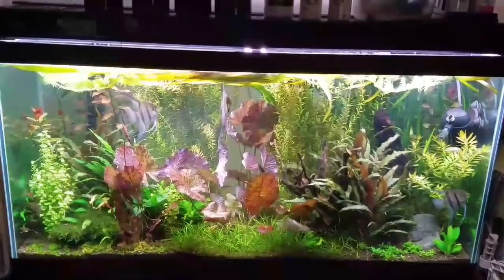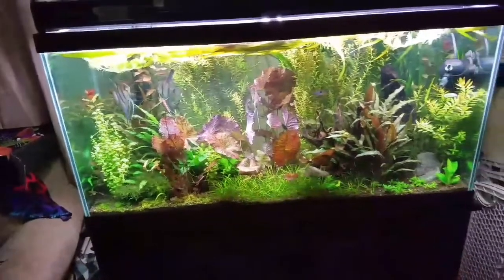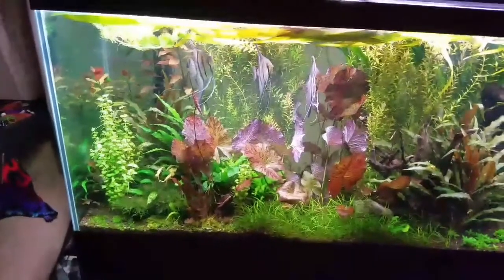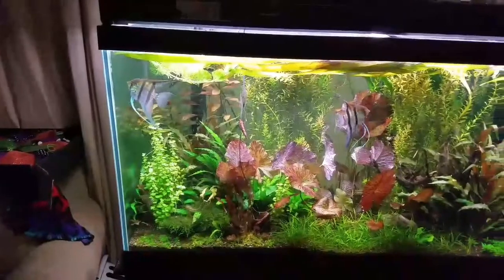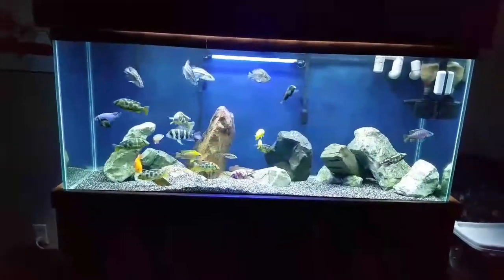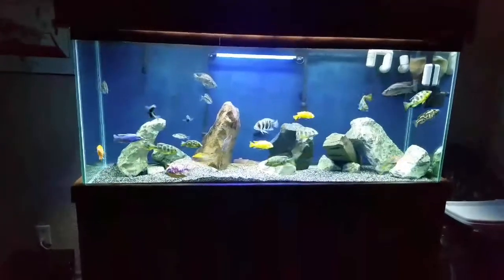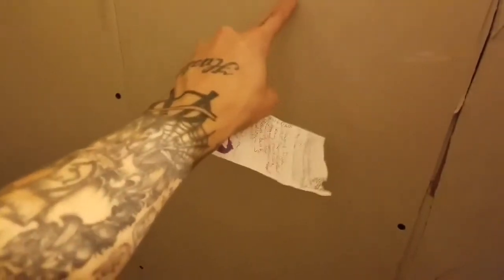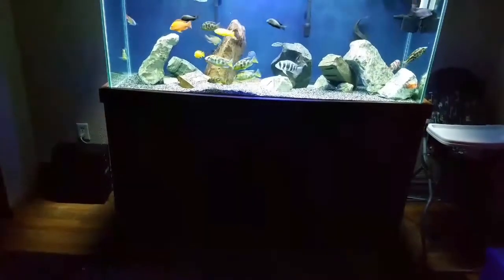Aquarium Tuber Tag Challenge... Freshwater/saltwater remix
This is a challenge that was passed to me from able @tankhead videos. thanks for the love bro, had fun with it...

Passing it onto 3 people as the rules state.
The lucky ones are.

1) Gina  (lol)
2) Chef Coop 69
3) Ron and Son over at function built

Questions are.

1) fish only tank, planted tank, or reef tank?

2) software or hard corals/ slotting or stem plants?

3) favorite coral or plant?

4) favorite fish?

5) least favorite coral or plant?

6) least favorite fish?

7) homemade food or commercial?

8) led, t5, or MY?

9) what is your dream tank?

10) Challenge 3 Other YOUTUBERS  to this same challenge.   And type all this in description.

Good luck ya'll 🍻✌🌍🐠